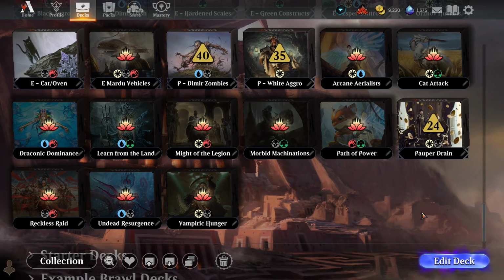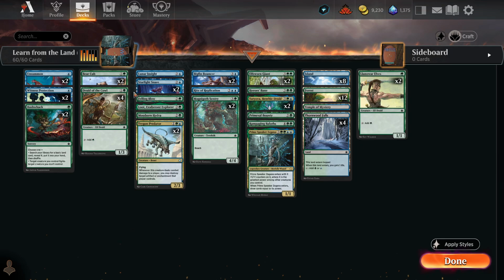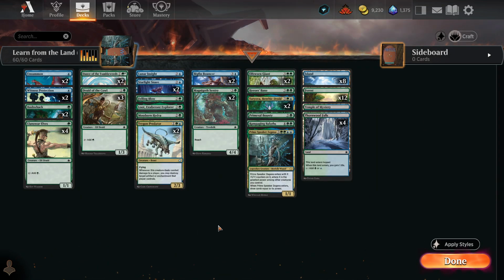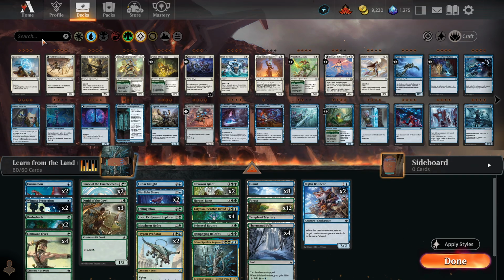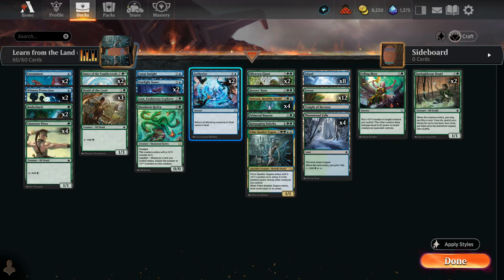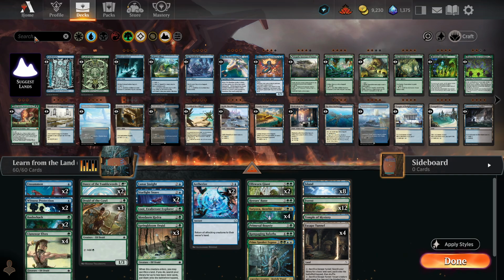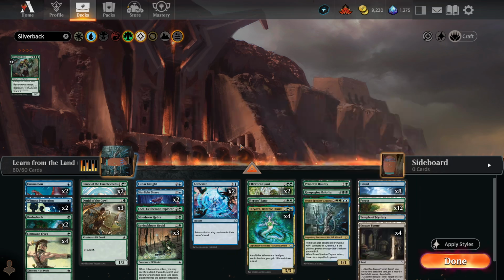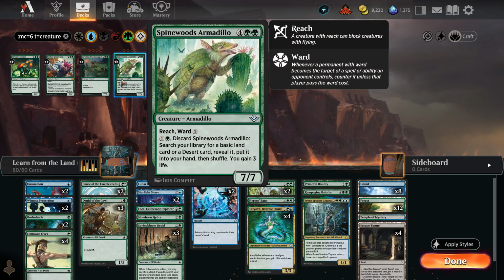How to Upgrade the LEARN FROM THE LAND Starter Deck - Magic Arena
Today we're upgrading the Learn from the Land starter deck! It's a simic ramp deck without Llanowar Elves, which is madness.

My equipment:
Shure sm7b Microphone
Focusrite Scarlett Solo (4th Gen)